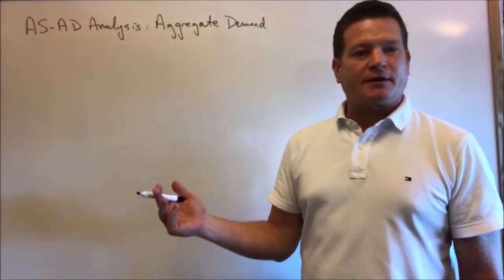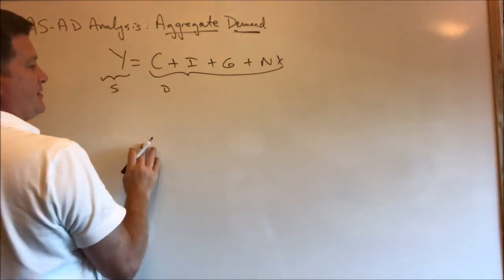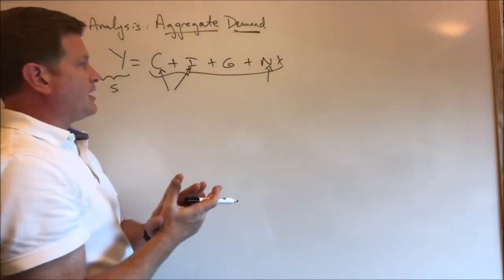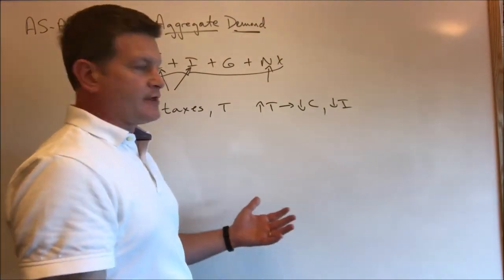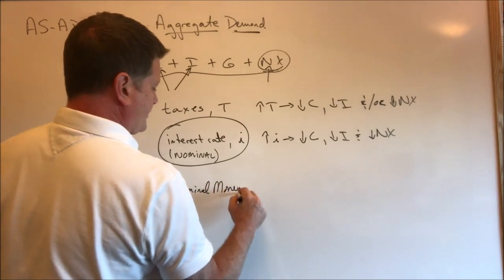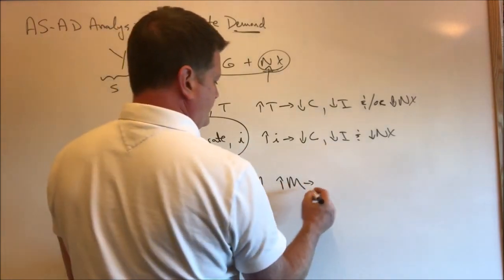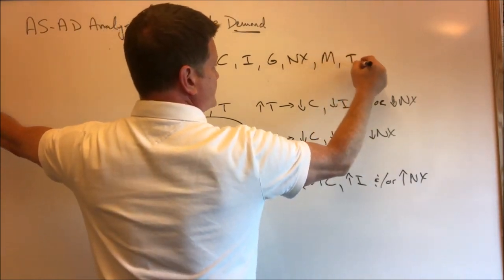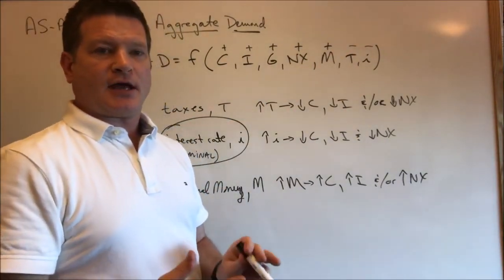ASAD Analysis Lesson 1 Aggregate Demand